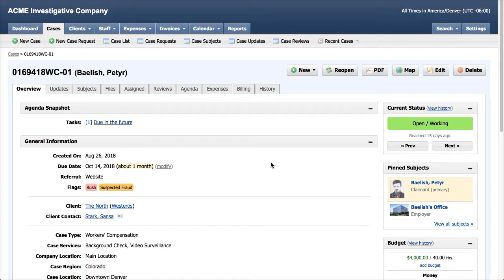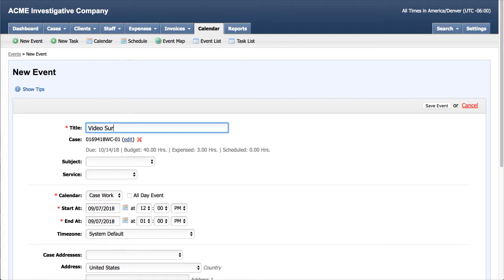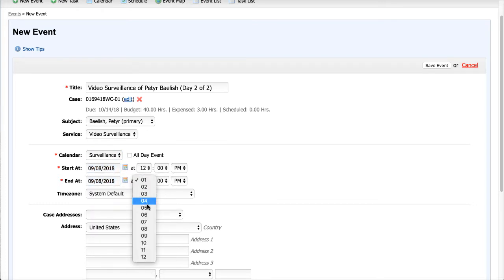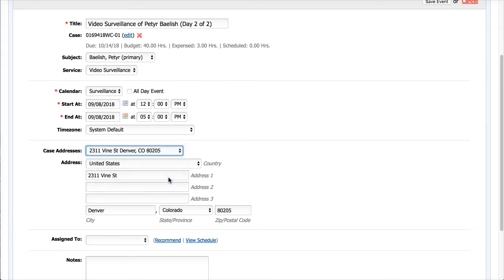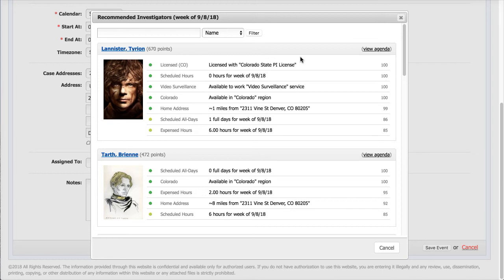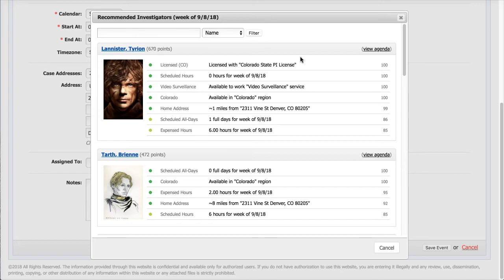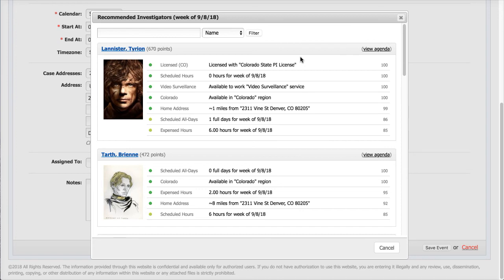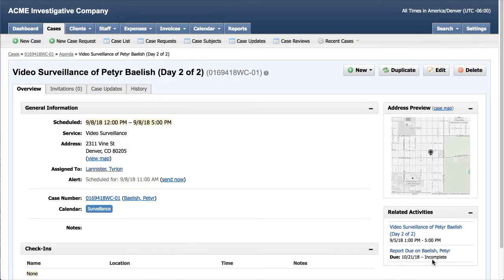Scheduling Activities Through Case Events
When you have an activity that needs to be scheduled on a certain day and/or time (e.g. a day of surveillance), the best way to accomplish this is through the Trackops event system. Scheduling events within Trackops allows managers to quickly find the best investigator for the job, easily communicate upcoming assignments, alert investigators when their activities are upcoming, and track investigator locations through mobile event check-ins.

What's more, Trackops will recommend the best investigator for the job based on a number of scheduling criteria.  It's just one more way that Trackops is taking your investigation firm to the next level!